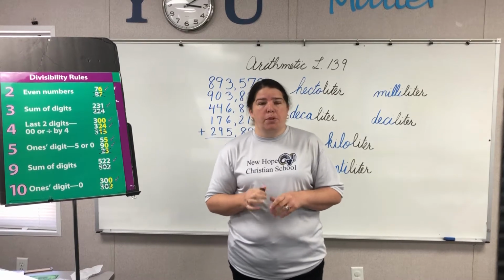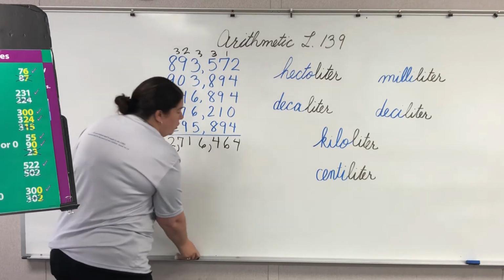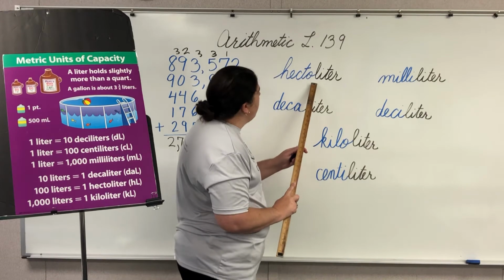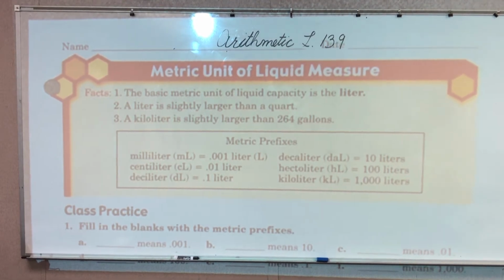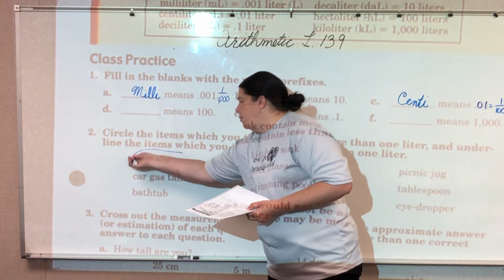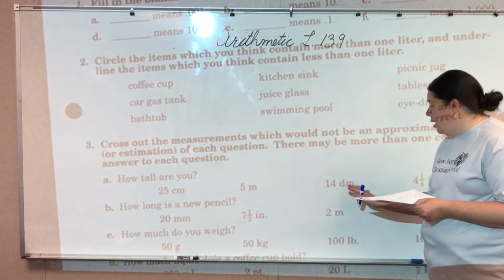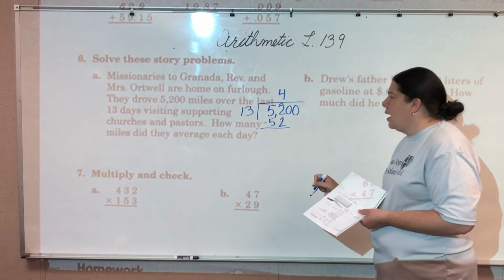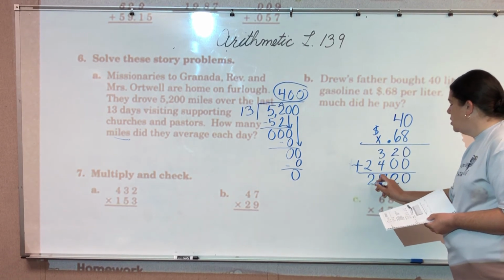Fourth Grade Arithmetic Lesson 139